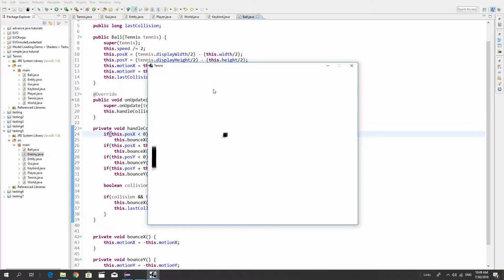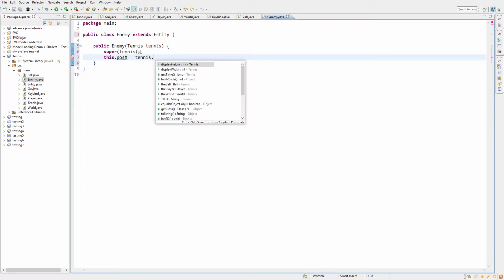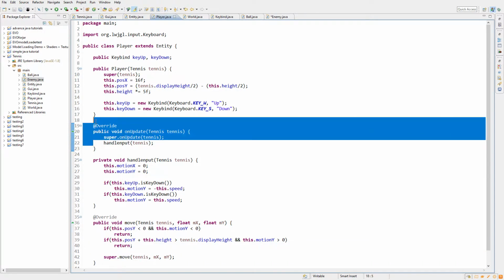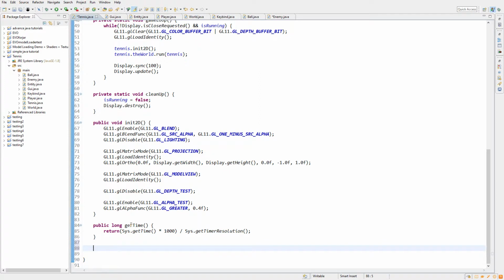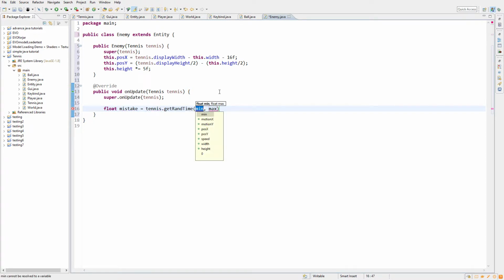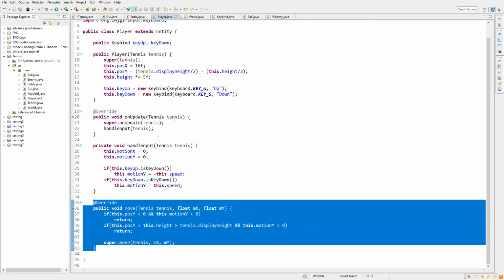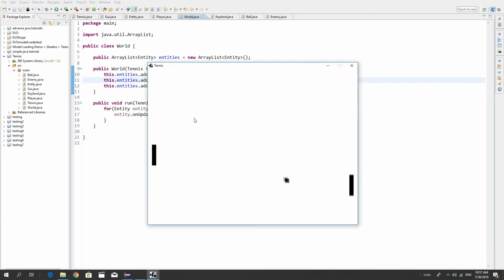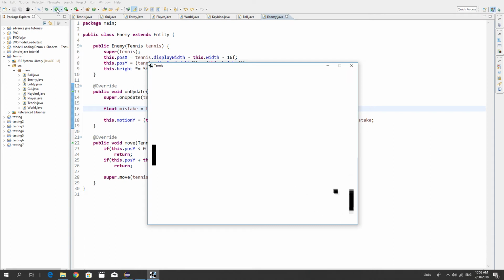LWJGL tutorials: Tennis(restart)#5: THE ENEMY!!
Hello and welcome to the second video in the lwjgl tennis restart series.
In this video we are going to make our enemy move and collide with the ball!